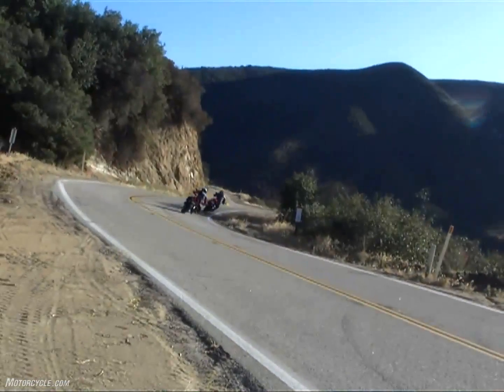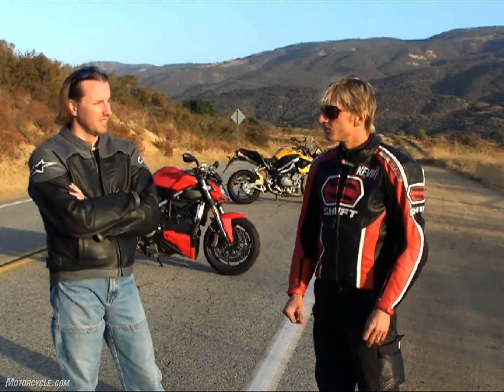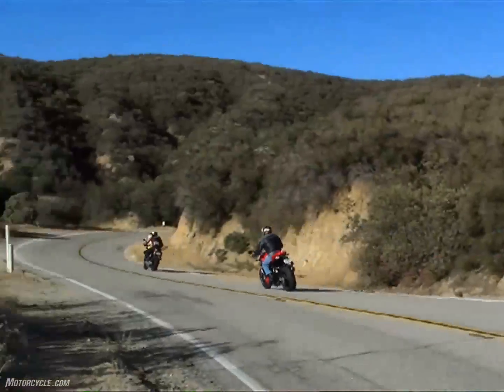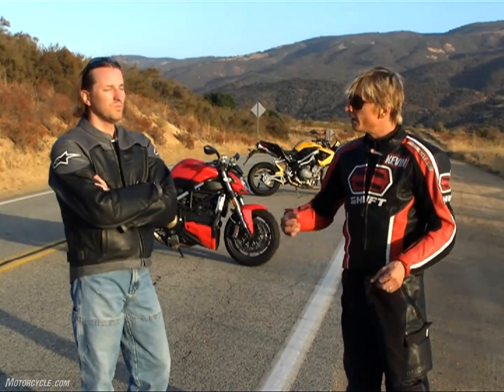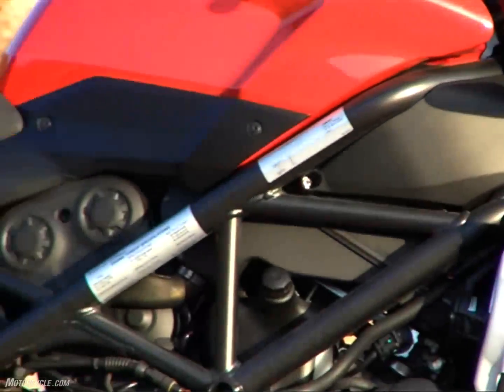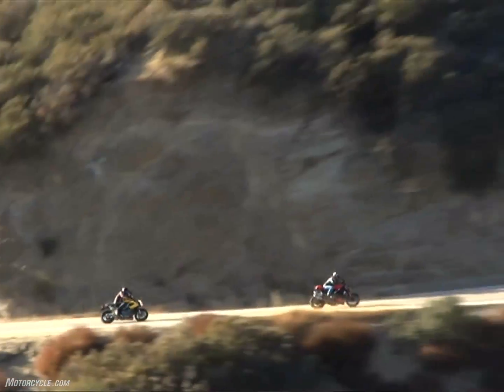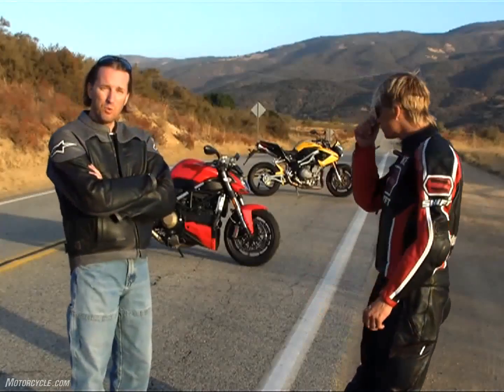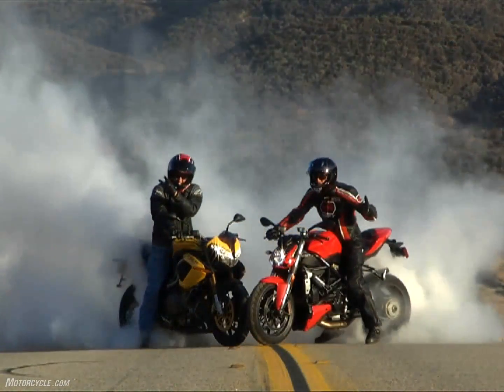2009 Streetfighter Comparison: 2010 Ducati Streetfighter vs. 2008 Benelli TnT 1130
With its new Streetfighter, Ducati has once again raised its profile where sporting supremacy and undeniable character are concerned. But is it so good that another Italian naked sportbike can't compete with it?